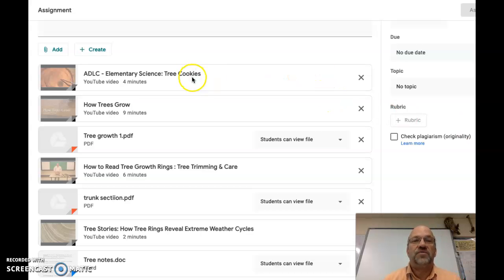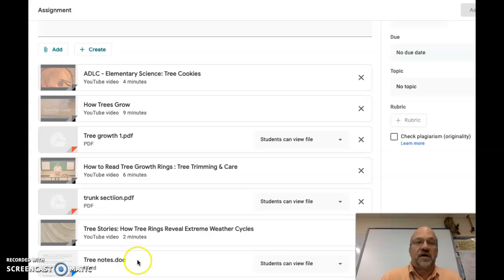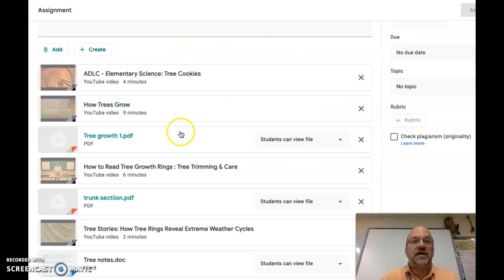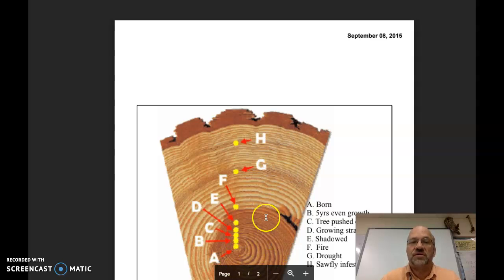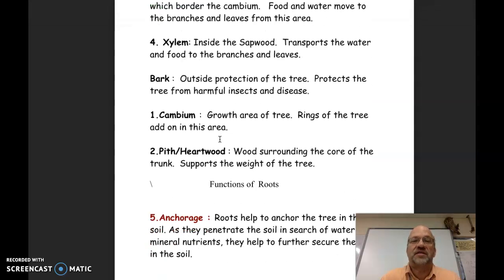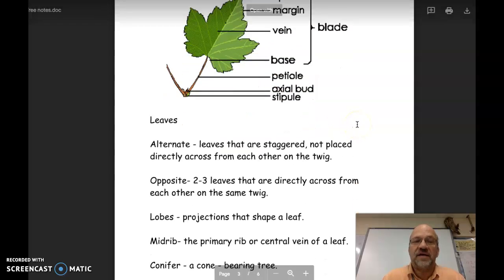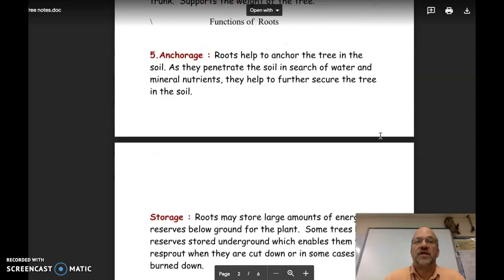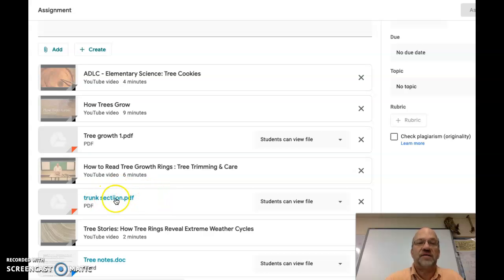Tree trunks...aging rings